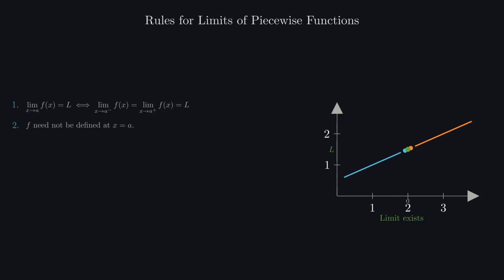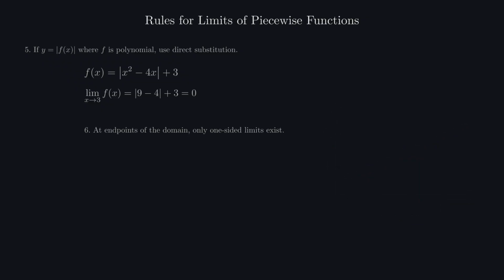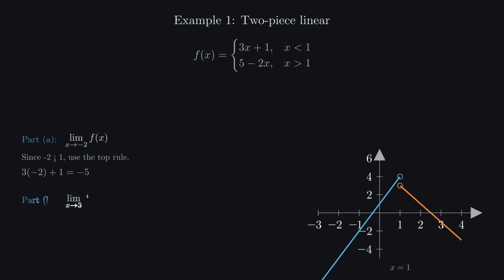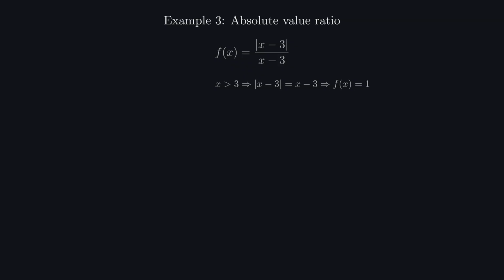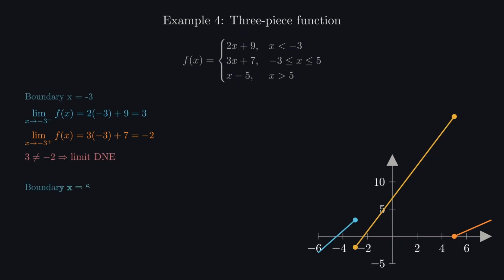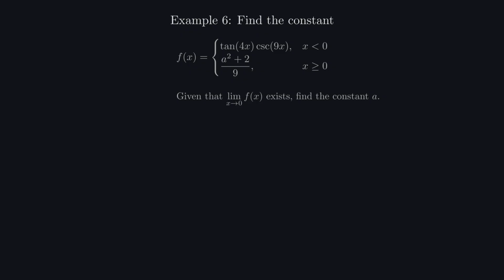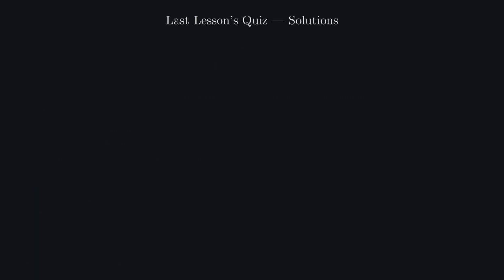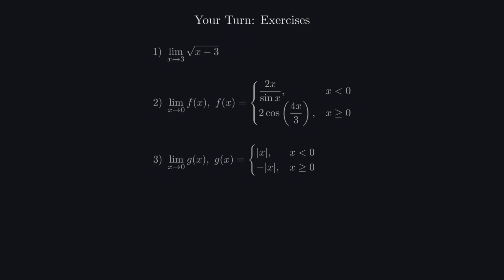Limits of Piecewise Functions | Calculus Made Easy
What happens when a mathematical function changes its rule?

In this lesson, we explore the existence of limits for piecewise functions and learn exactly when a limit exists and when it does not.

Topics covered:
• Left-hand and right-hand limits
• Conditions for the existence of a limit
• Piecewise functions
• Jump discontinuities
• Absolute value functions
• Endpoint limits
• Trigonometric piecewise limits

Key Rule:
A limit exists if and only if the left-hand limit and the right-hand limit both exist and are equal.

Examples include:
✓ Linear piecewise functions
✓ Polynomial piecewise functions
✓ Absolute value functions
✓ Trigonometric limits
✓ Finding unknown constants from limit conditions

Perfect for:
• High school mathematics
• AP Calculus
• IB Mathematics
• A-Level Mathematics
• University Calculus
• Engineering students